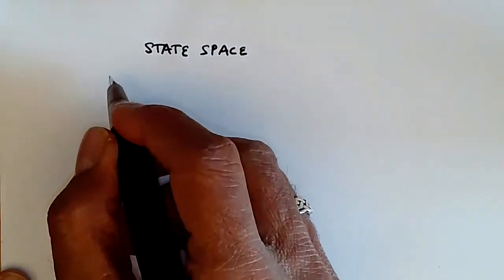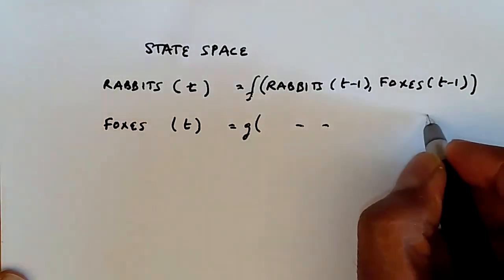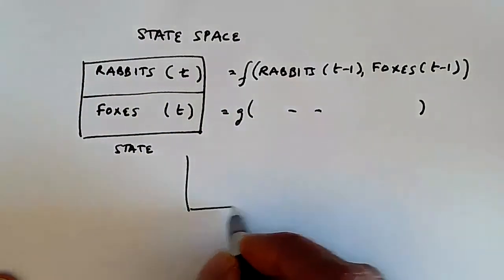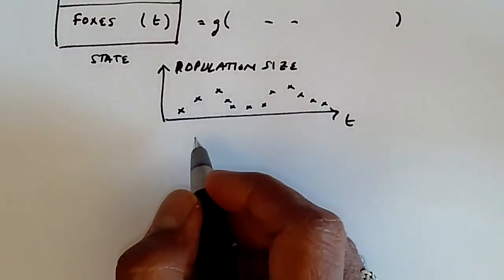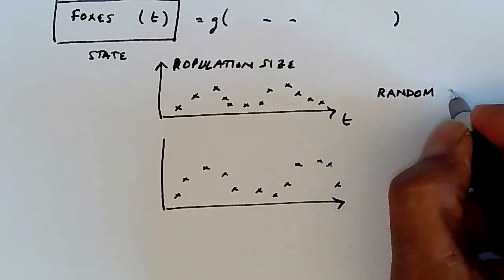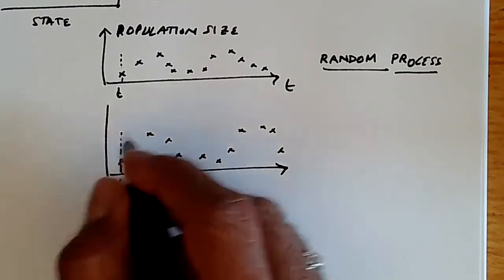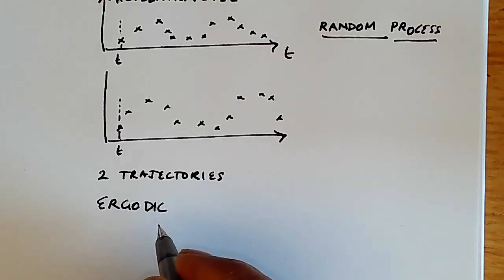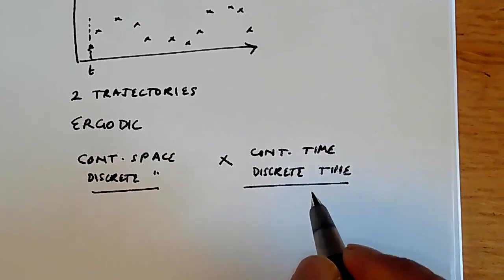State space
The state space of a simulation; trajectories; need for ergodicity.